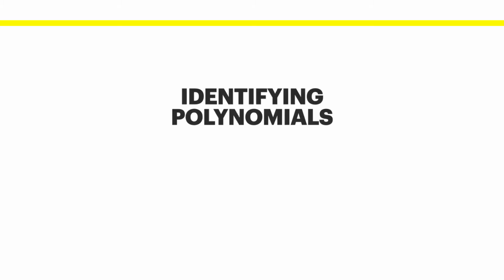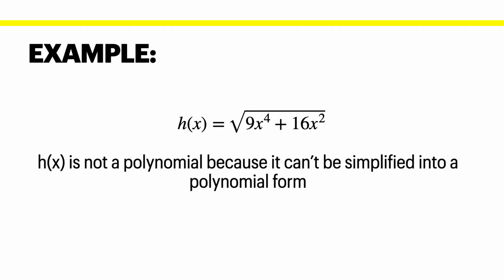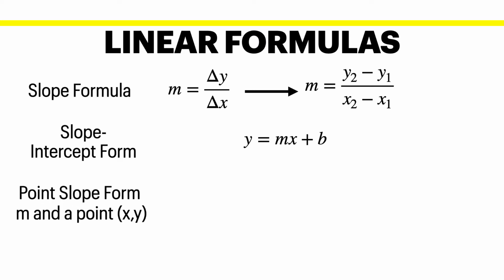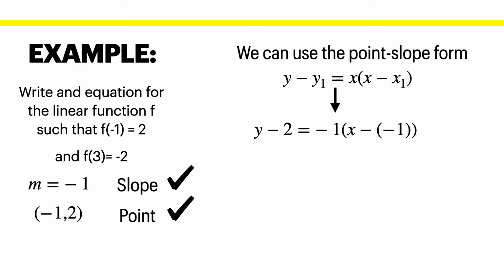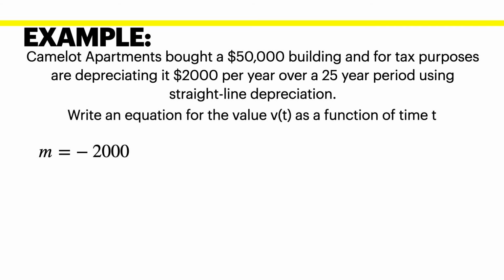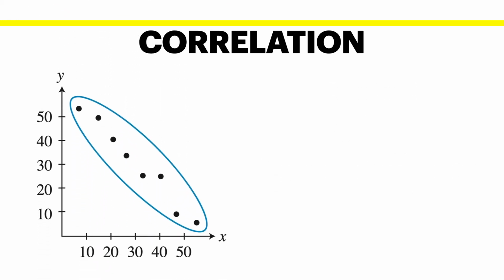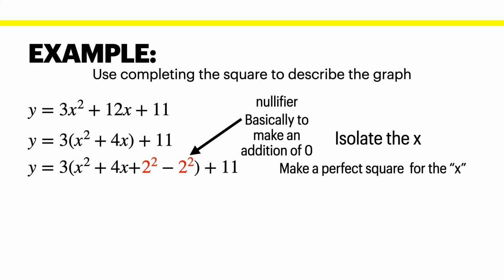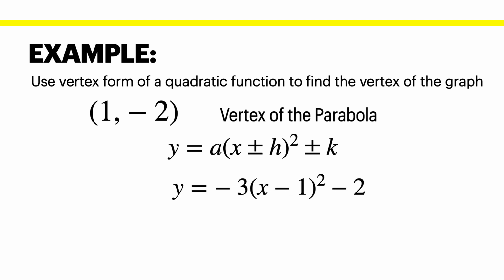The Engineer's Transit | Precalculus Series Chapter 2: Linear and Quadratic Functions